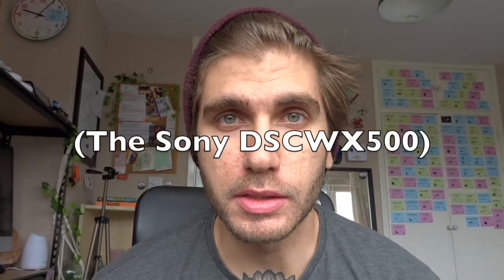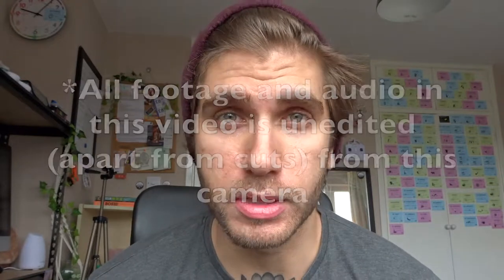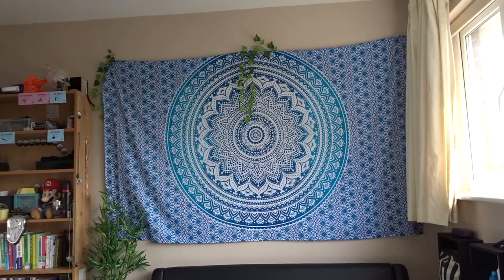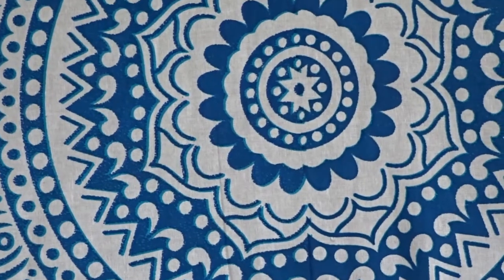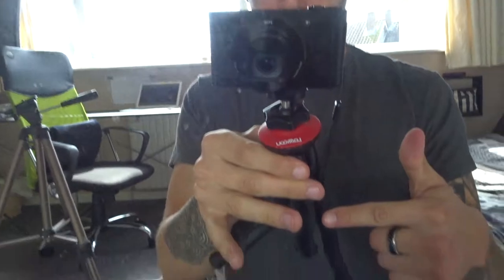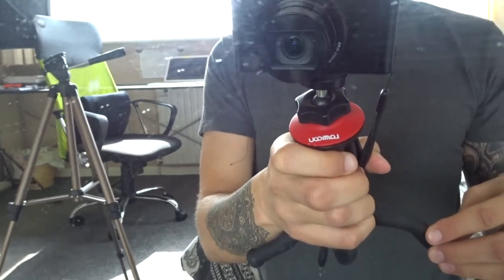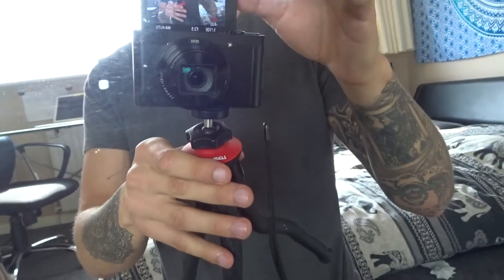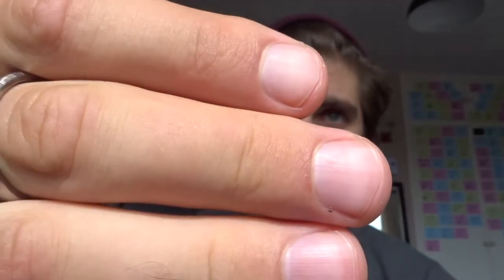CAREFUL If You Watch This, You'll Want To Buy This CAMERA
This is another camera review, BUT it's actually the second review of the SAME camera I've done on this channel. The reason I love this camera so much (The Sony DSCWX500) is because it's got a good microphone, great quality, and it has several SMART modes meaning you can click a button and it's ready to take nightmode shots..

Even if you don't really care about cameras, you've got to be able to see the beauty here. Cameras like this are the reason I keep vlogging, they just make it so fun and easy to do! If you still don't give a about cameras, I get it, chill out and come back tomorrow for my next video!